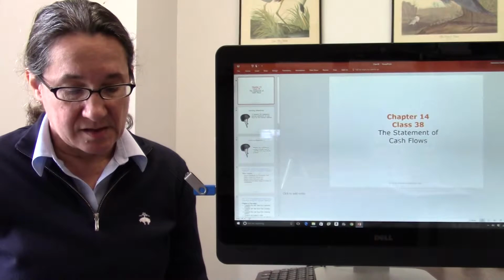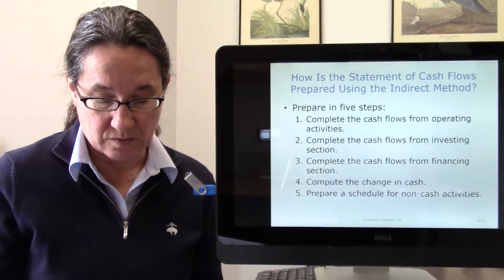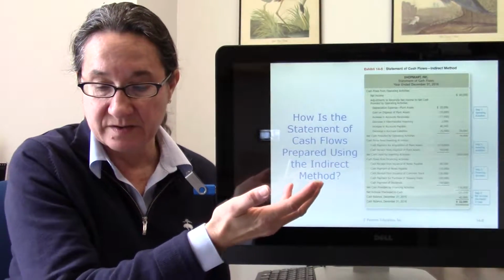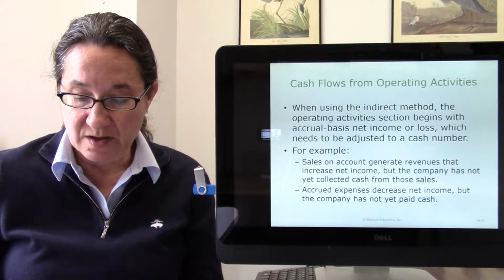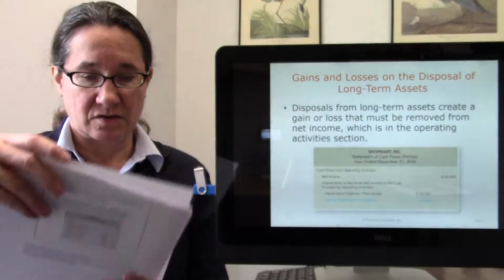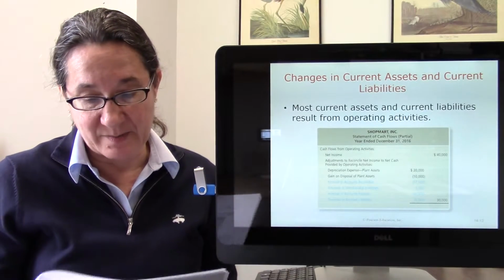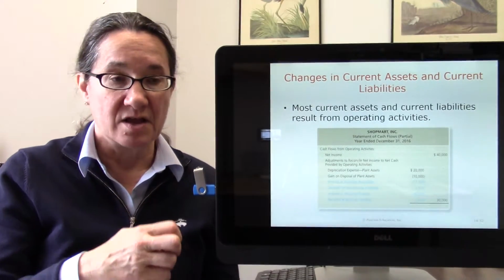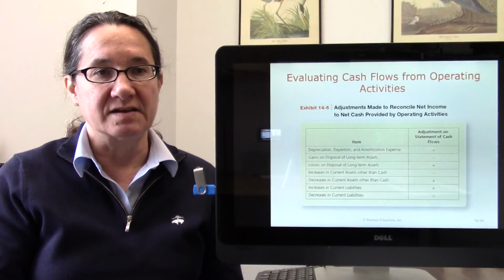Class38mwfClass26Btuth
Class 38 for MWF and 26 B for TuTh.  The operating Section of the Cash Flow Statement using indirect method.